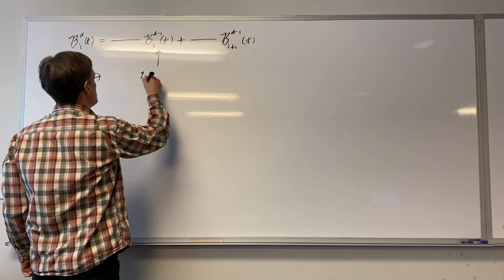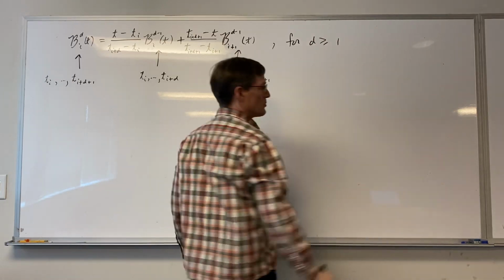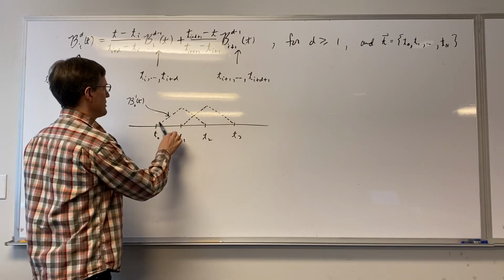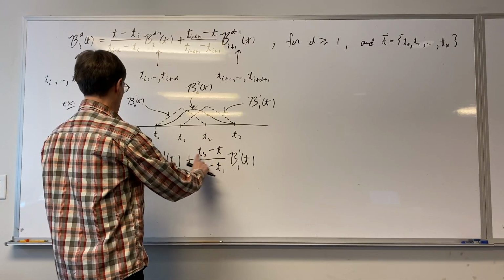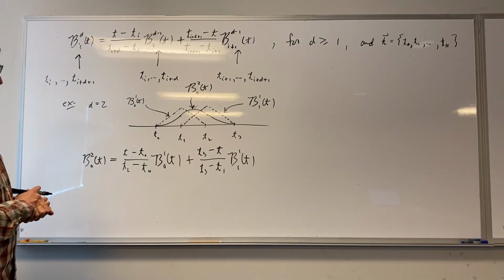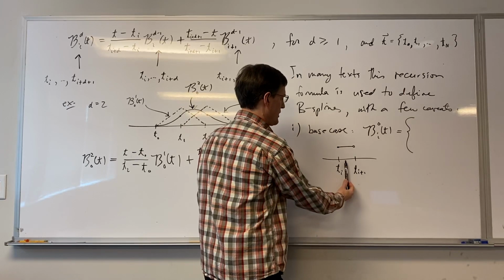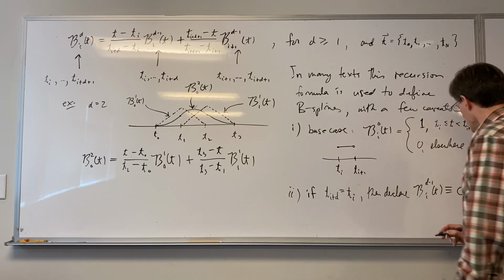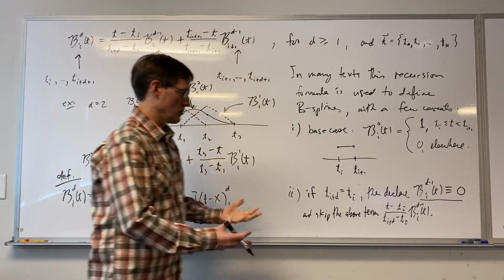MAT 300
B-spline Recursion 1